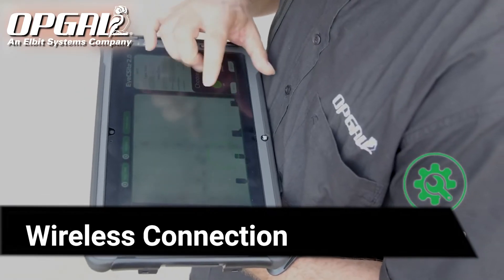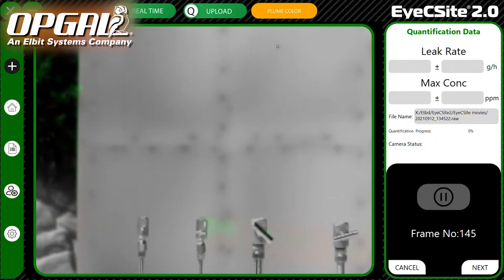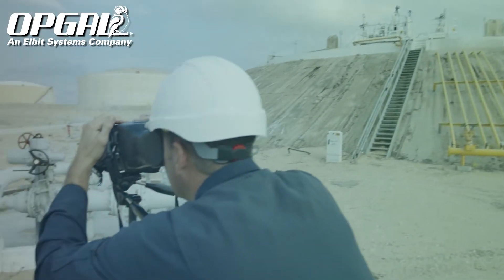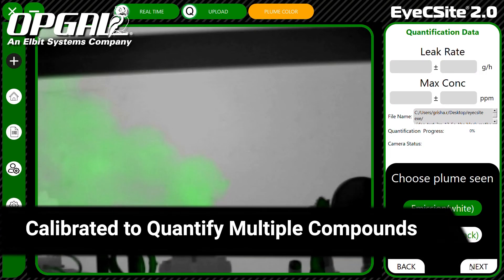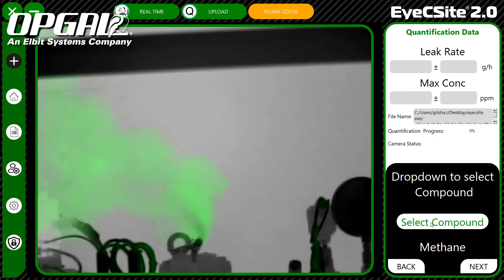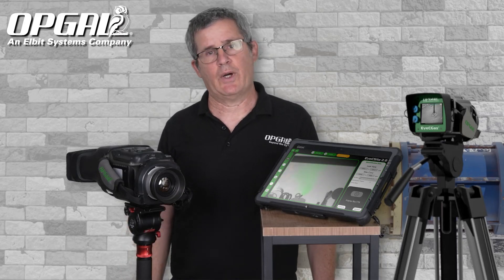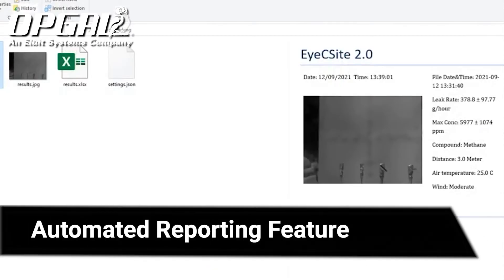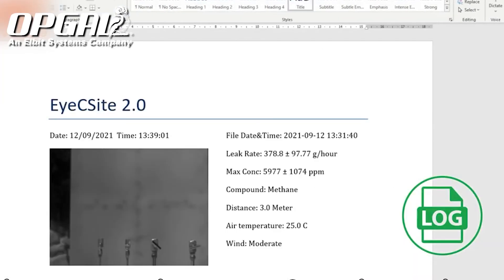EYECSITE – QUANTITATIVE OPTICAL GAS IMAGING (QOGI) SOFTWARE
In this video, we provide a short overview of Opgal’s EyeCSite Quantification QOGI software

EyeCSite measures leak rate, for example in g/hr, and max concentration in ppm units.

The tablet connects wirelessly to the EyeCGas 2.0, so one can use it onsite, in real time.

The EyeCGas must be placed on a tripod.   Plume colorization feature, is great for  sampling scene optimiztion, and pin pointing the leak source, especially in sun glare outdoors conditions.

Offline analysis may be repeated on data recorded onsite.  Also, a recordings from the EyeCGas 2.0 camera, may be uploaded to the software, for offline post analysis.

The EyeCSite is very easy to operate, with a user friendly interface. very minimal training is required.

The EyeCSite is calibrated to quantify multiple compounds, which one can choose from a pull-down menu. we can easily add compounds upon request.

onsite quantification takes about one minute. Offline is  much quicker.

At the end, there is a unique reporting feature, which generates a professional document, with inspection and quantification results.

The tablet is rugged, portable, powerful and fully safety certified. Lastly, each time Opgal has a new and improved version of the software, the customer will receive it.

We want to ensure our customers are always utilizing the latest features, and the most accurate analysis.